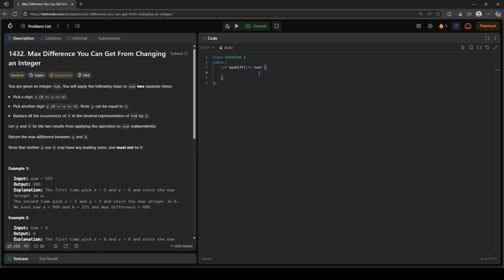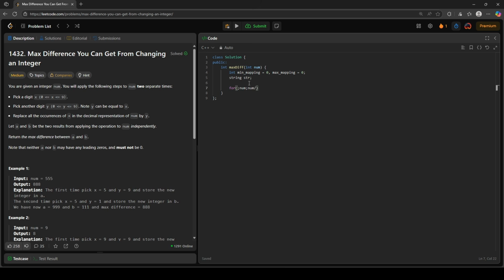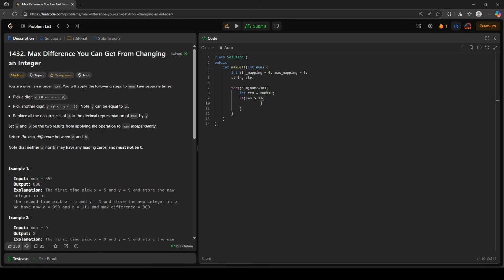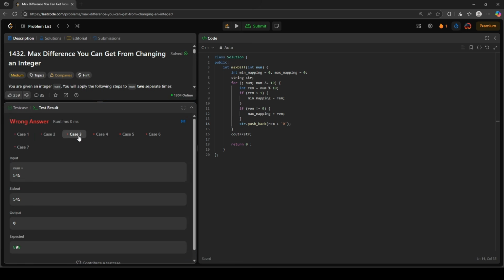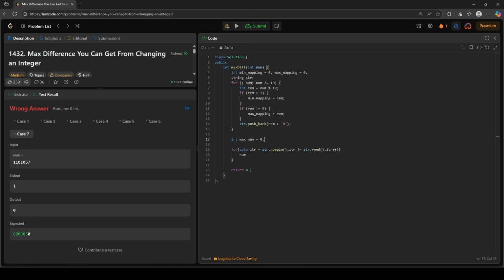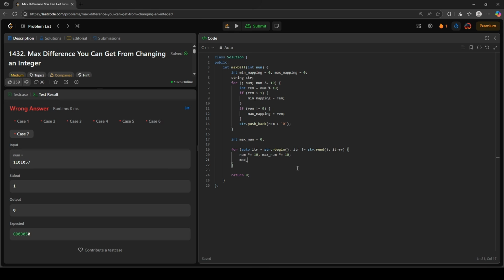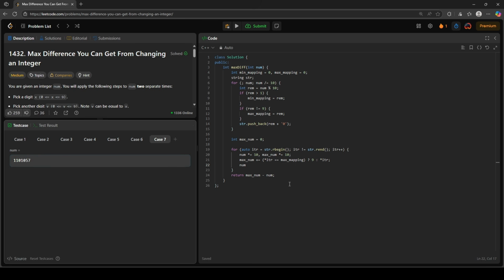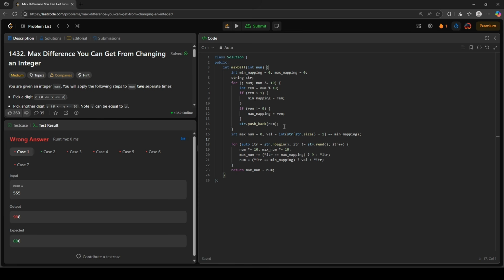Leetcode 1432 | Max Difference You Can Get from Changing an Integer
* Description:  You are given an integer num. You will apply the following steps to num two separate times:
- Pick a digit x.
- Pick another digit y. Note y can be equal to x.
- Replace all the occurrences of x in the decimal representation of num by y.
Let a and b be the two results from applying the operation to num independently. Return the max difference between a and b. Note that neither a nor b may have any leading zeros, and must not be 0.